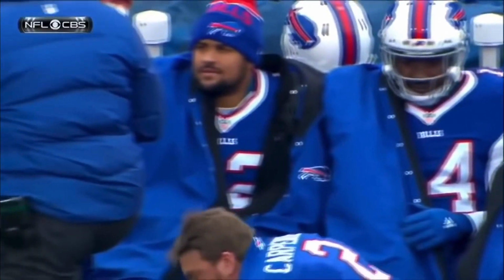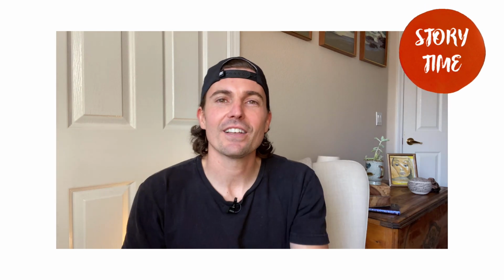Mastering Emotional Control for Improved Physical Practice: A Personal Journey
In this video, the speaker, Carl, talks about the importance of emotional control in physical practice, explicitly referencing the concept of being reactive versus responsive. He uses the framework of actions, thoughts, feelings, and perception to share an example of how he has worked on self-regulation in his practice of hand balancing. He talks about the pressure he feels when it comes time to film his practice and how it can negatively affect his performance. He then shares how he has worked on regulating his emotions and becoming more responsive by setting specific goals for his practice, focusing on his breath, and practicing gratitude. He concludes by emphasizing the importance of self-regulation and emotional control in physical practice and how they can improve performance and overall well-being.

4 Week Long INTERFACE Workshop.

The intention is to redesign how you approach and think about your practice and life so that you can develop a greater level of emotional fitness.

An increased level of Emotional Fitness leads to:
* Meaningful Work & Life
* Better Decision Making
* Deeper Focus
* Desired Results

INTERFACE will take place via four Zoom Meetings scheduled at 11am PST on Tuesday the 2nd, 9th, 16th and 23rd of March.

Through writing, meditating, moving, and creating, this workshop will assist you in learning how to improve the way you interface with yourself, your ability to move, and that which you produce.

You will have weekly assignments and all sessions will be recorded and made available for review after each call.

If this workshop sounds right for you, INTERFACE is now available for registration and with limited number of participants. I would love for you to be a part of the experience.